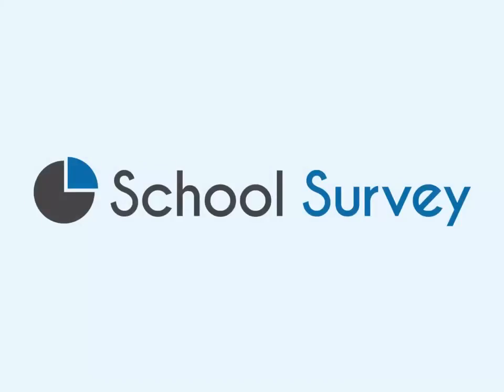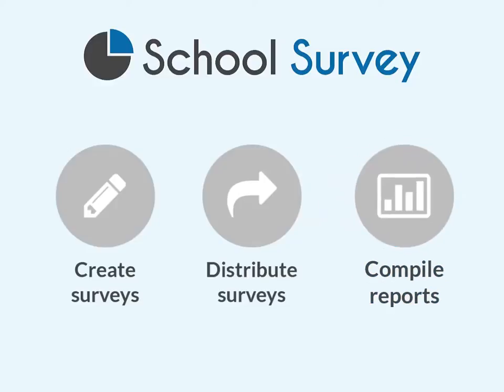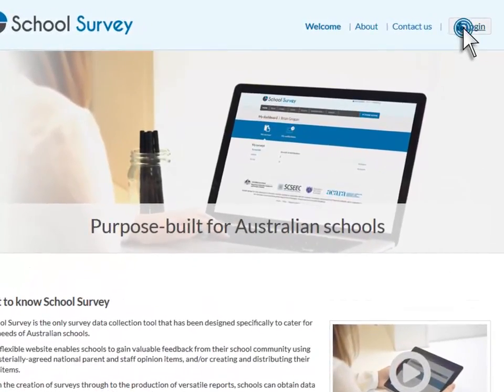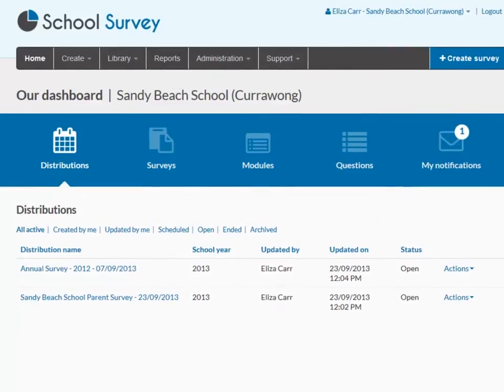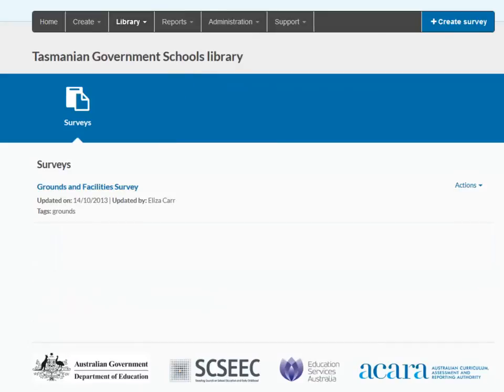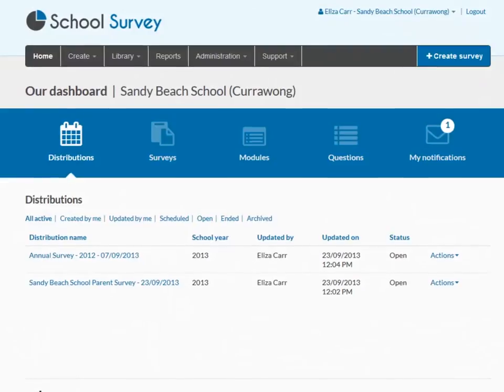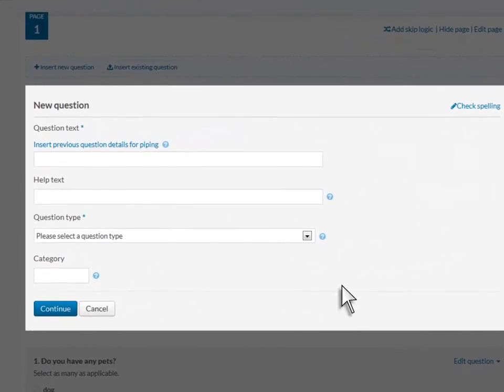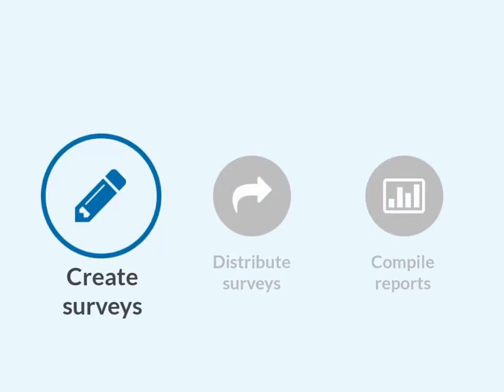Introduction to School Survey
Explore the main features of School Survey by viewing our introductory video.